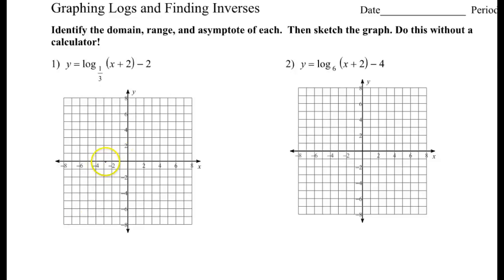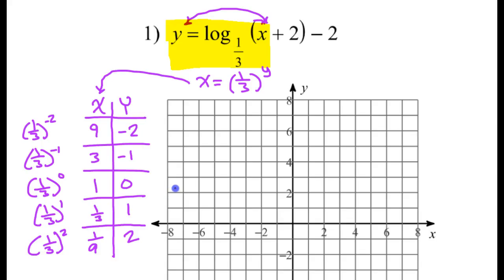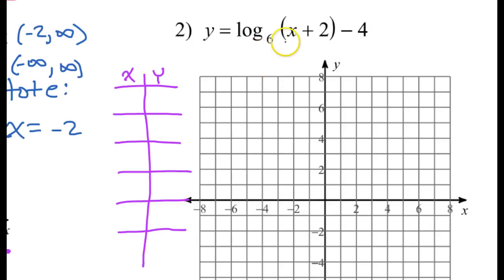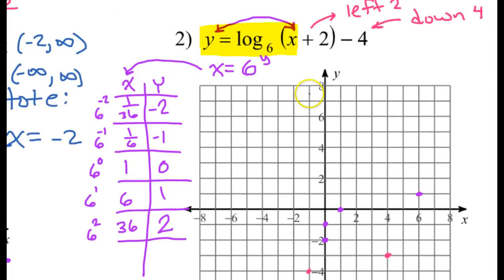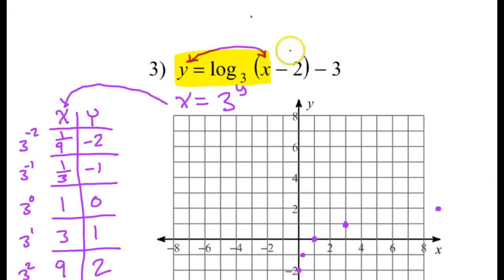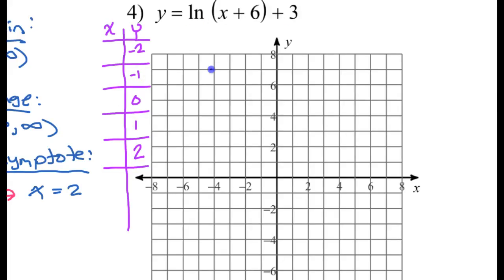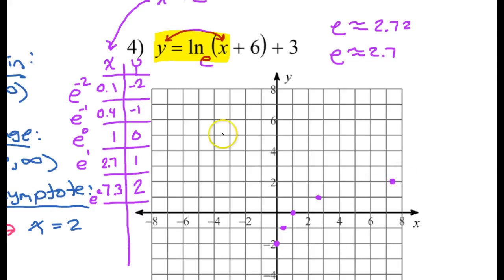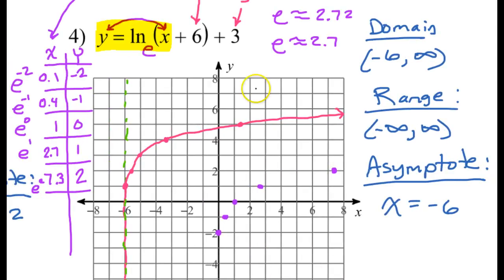Day 5 HW (1 to 4) Graphing Logarithmic Functions